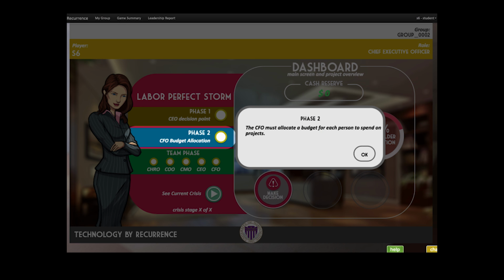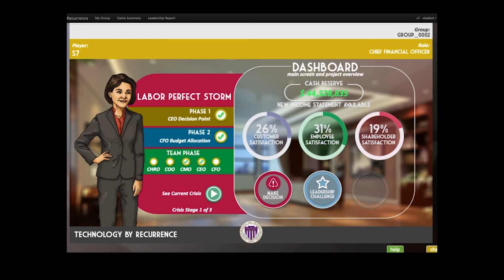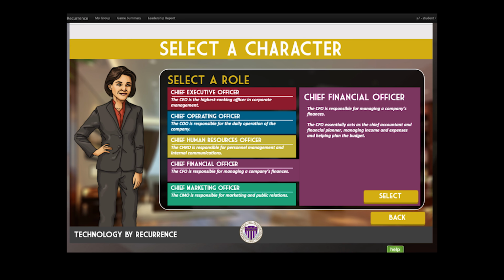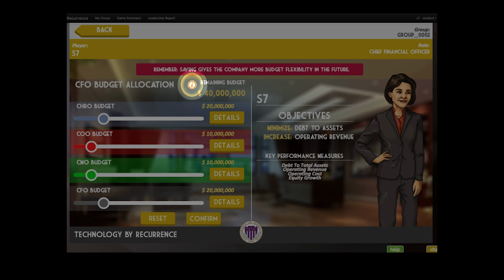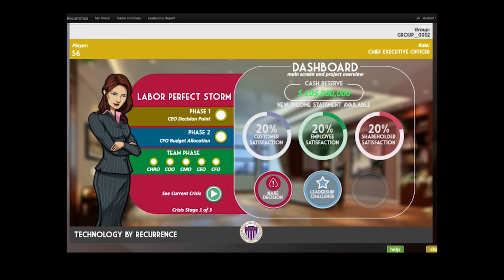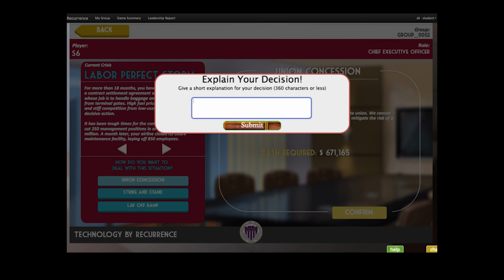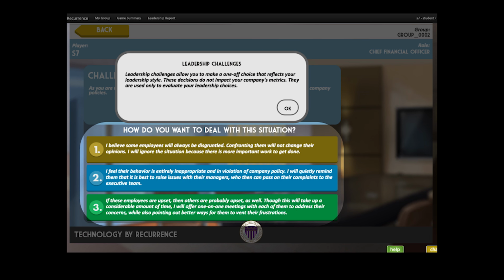RecurrenceInc IntroVideo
Recurrence, Inc. Introduction Video